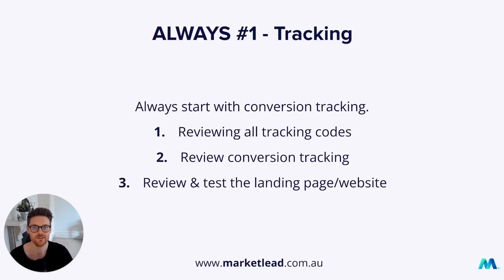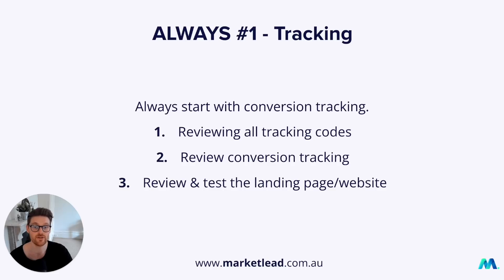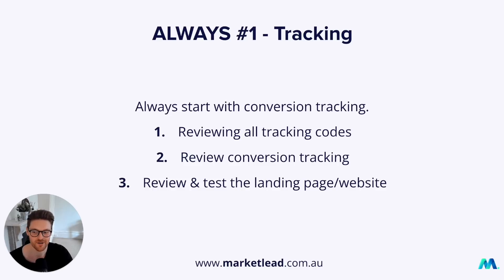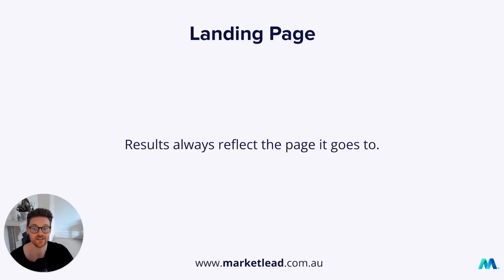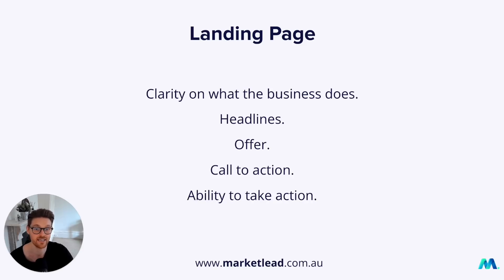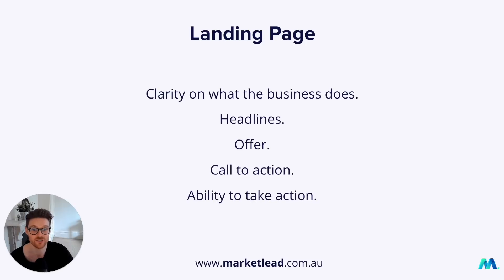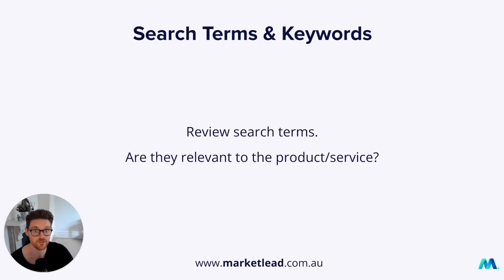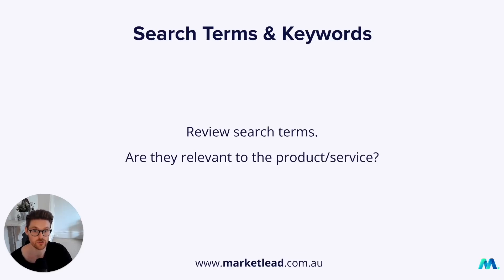👌 Easy & Simple Google Ads Audit/Review - What You MUST Look At!